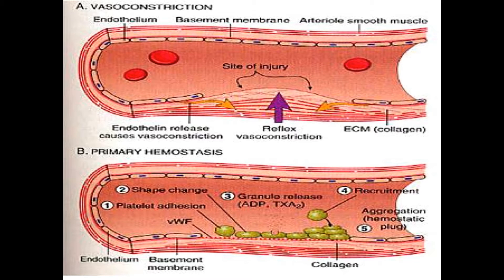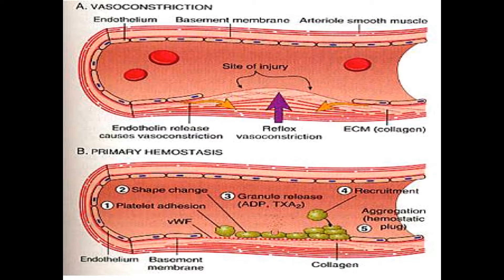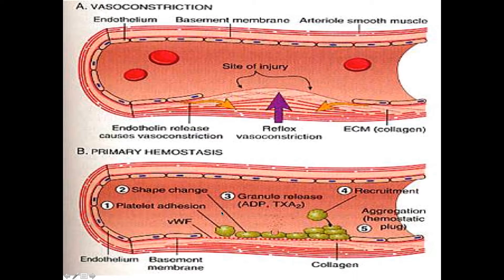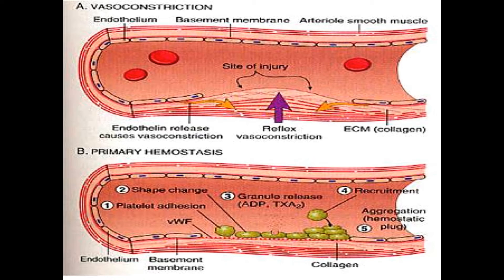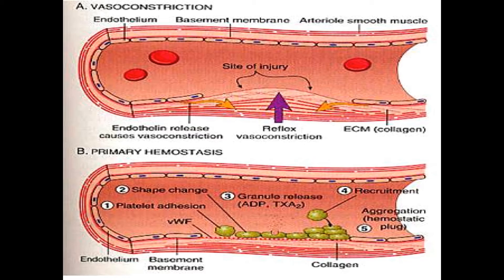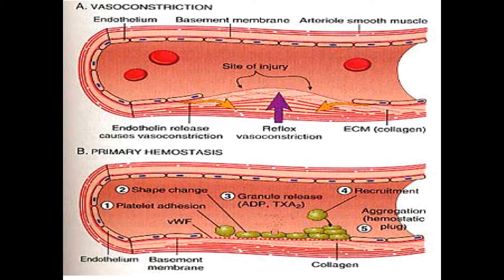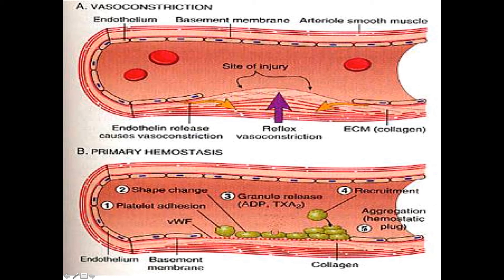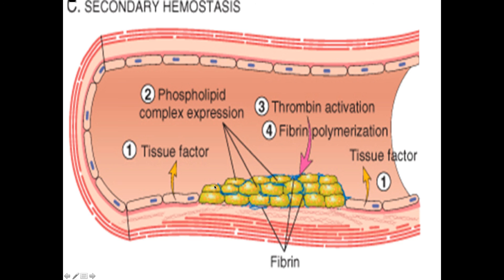Hemostasis (procoagulant state)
What is hemostasis:
Hemostasis is the process of inhibiting blood loss, the process is done by coagulation. Coagulation is conversion of fibrinogen into fibrin. This is a protective mechanism that normally plugs the injured area in order to prevent further damage to our body. Both its overactivity and underactivity can be pathological and harm us. Coagulation system is part of vascular response in inflammation. In the following videos we will discuss normal state, injured state, pathologies and a summery of it all.

What happens in procoagulant state?
In injured state of hemostasis, our circulatory system tries to bring platelets and clotting factors to the injured area to plug it by primary and secondary hemostatic plugs. This is the procoagulant state in which platelets undergo three reactions: adhesion, release/secretion and aggregation. This will be part of our recovery from injury.